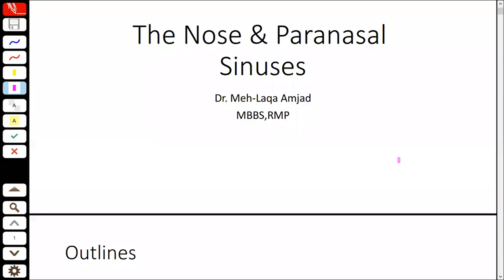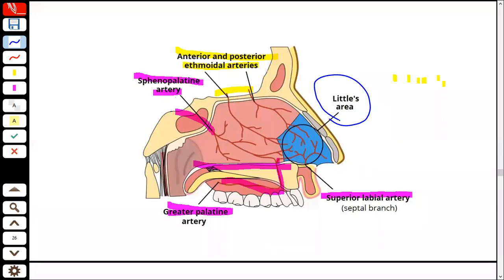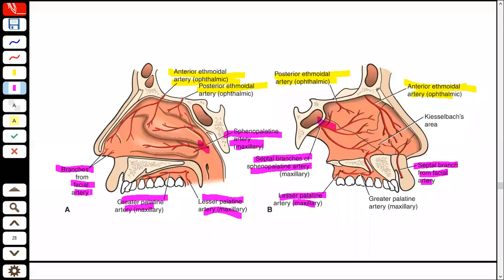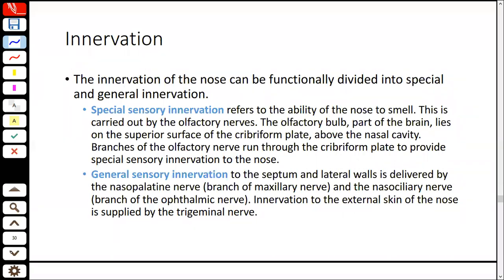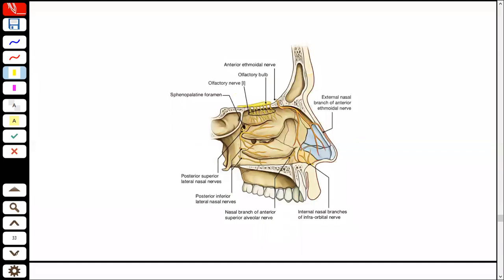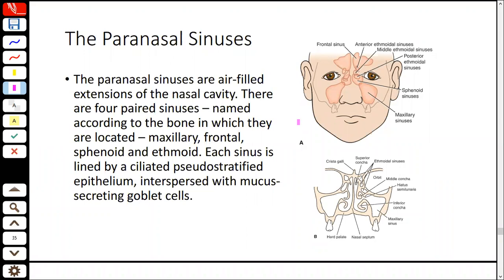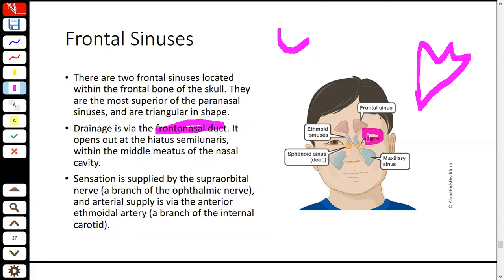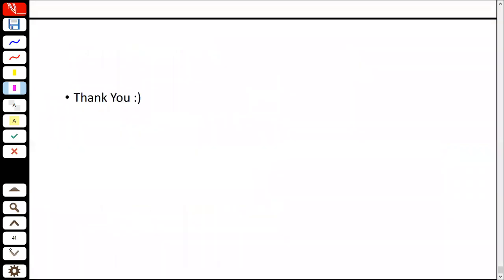The Nose - II